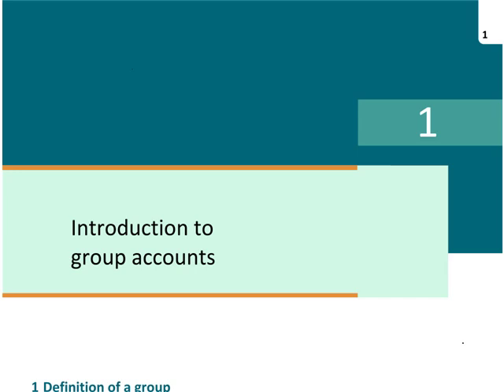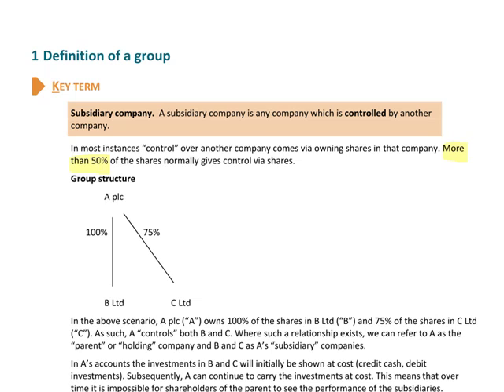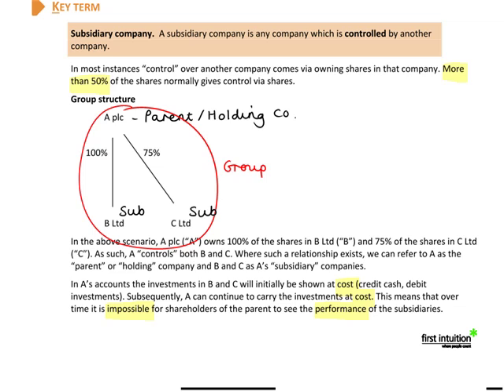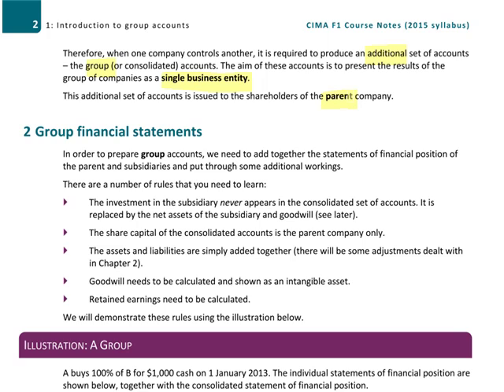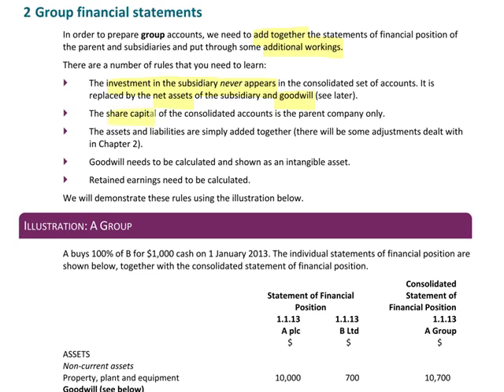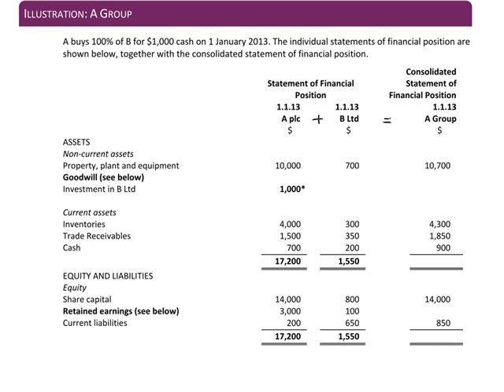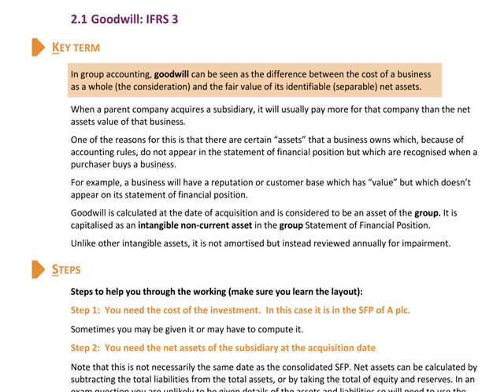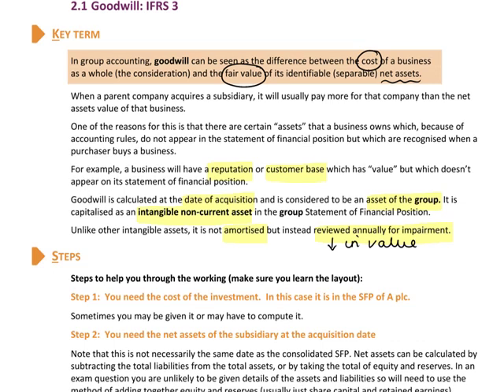CIMA F1 - Introduction to Group Accounts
Covers group SFP, goodwill and retained earnings